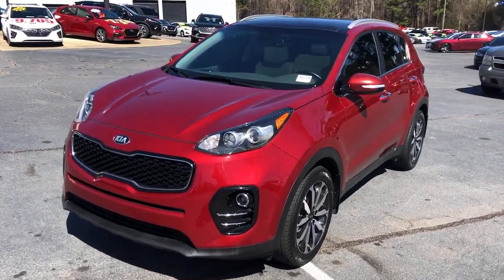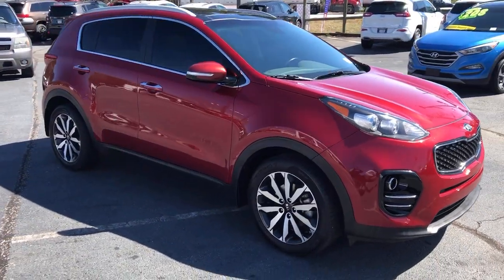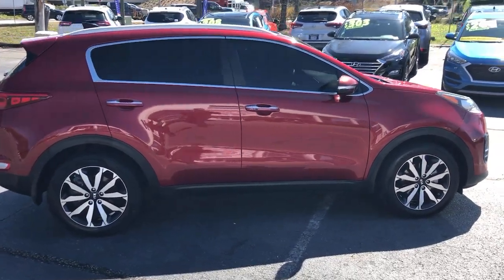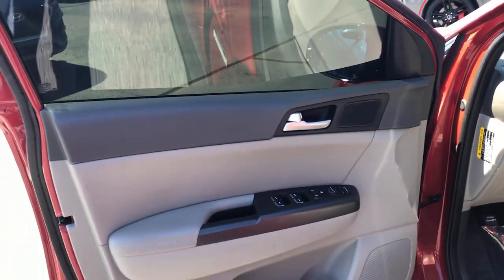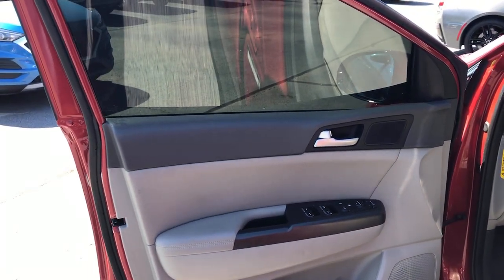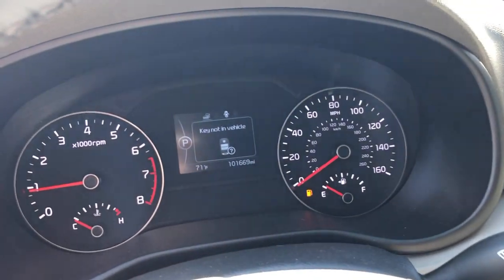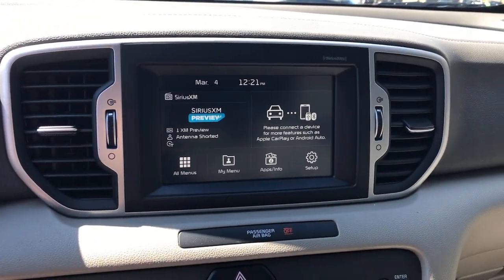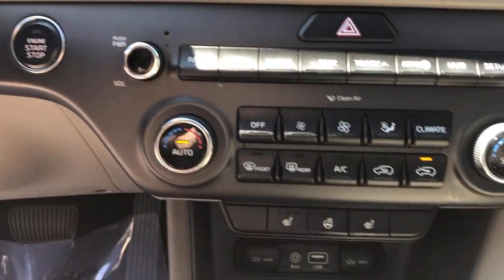2017 Kia Sportage Newnan, Peach Tree, Carrollton, Grantville, Palmetto, GA 2A5219A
Hyper Red Used 2017 Kia Sportage available in Newnan, Georgia at  at Southtowne Hyundai Newnan. Servicing the Peach Tree, Carrollton, Grantville, Palmetto, GA area.

800 Bullsboro Dr.

2017 Kia Sportage 4D Sport Utility EX Premium Package Hyper Red FWD 6-Speed Automatic 2.4L I4 DGI DOHC 16Vbr**CLEAN CARFAX **LOCAL TRADE-IN **NO ACCIDENTS.brbrTHIS VEHICLE INCLUDES THE FOLLOWING FEATURES AND OPTIONS: 18 Alloy Wheels 3.064 Axle Ratio 3-Step Heated Front Bucket Seats 4-Wheel Disc Brakes 6 Speakers ABS brakes Air Conditioning Alloy wheels AM/FM radio: SiriusXM Android Auto Automatic temperature control Brake assist Bumpers: body-color Delay-off headlights Driver door bin Driver vanity mirror Dual front impact airbags Dual front side impact airbags Electronic Stability Control Exterior Parking Camera Rear Four wheel independent suspension Front anti-roll bar Front Bucket Seats Front Center Armrest Front dual zone A/C Front fog lights Front reading lights Fully automatic headlights Heated door mirrors Heated front seats Illuminated entry Leather Seat Trim Leather Shift Knob Low tire pressure warning Occupant sensing airbag Outside temperature display Overhead airbag Overhead console Panic alarm Passenger door bin Passenger vanity mirror Power door mirrors Power driver seat Power steering Power windows Radio: AM/FM/SiriusXM Rear anti-roll bar Rear seat center armrest Rear window defroster Rear window wiper Remote keyless entry Roof rack: rails only Security system Speed control Speed-sensing steering Split folding rear seat Spoiler Steering wheel mounted audio controls Tachometer Telescoping steering wheel Tilt steering wheel Traction control Trip computer and Variably intermittent wipers.brbrWe offer market based pricing so please call to check on the availability of this vehicle. We will buy your vehicle even if you do not buy ours. Open 7 Days a Week to Serve you. 9-8pm M-F 9-7pm SAT SUN. 1-5pm. SouthTowne is a family owned and operated full-service dealer serving the communities of Newnan Peachtree City Carrollton Griffin LaGrange Columbus Union City Morrow Riverdale Fayetteville and the rest of Greater Atlanta for more than 25 years. We are 100% committed to ensuring this will be the most pleasant car-buying and ownership experience youve encountered. We look forward to the opportunity to earn your business.brAwards:br  * 2017 IIHS Top Safety Pick Top Safety Pick+   * 2017 KBB.com 10 Most Awarded Cars   * 2017 KBB.com 10 Best All-Wheel-Drive Vehicles Under $25000   * 2017 KBB.com 12 Best Family Cars   * 2017 KBB.com 10 Best SUVs Under $25000   * 2017 KBB.com Best Buy Awards   * 2017 KBB.com 10 Most Awarded BrandsbrReviews:br  * Rides smoothly over bumps; quiet interior at highway speeds; spacious seating front and rear; attractive dashboard layout with many appealing features; feels nimble around turns. Source: Edmunds